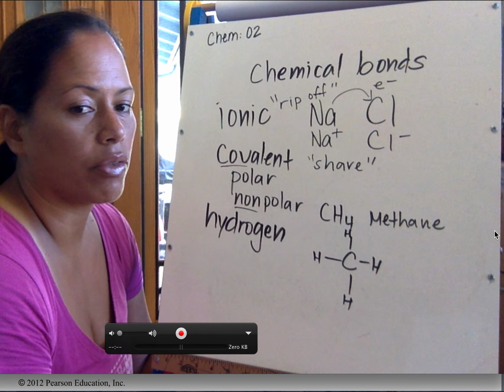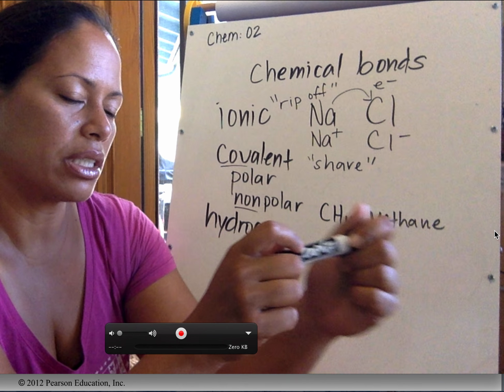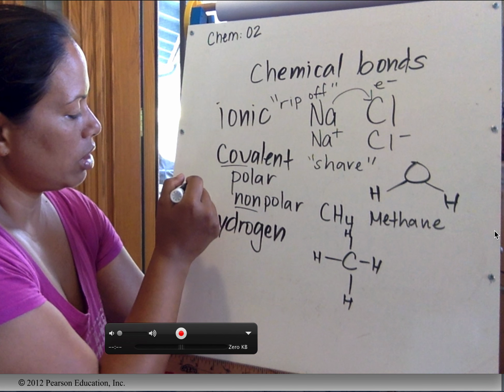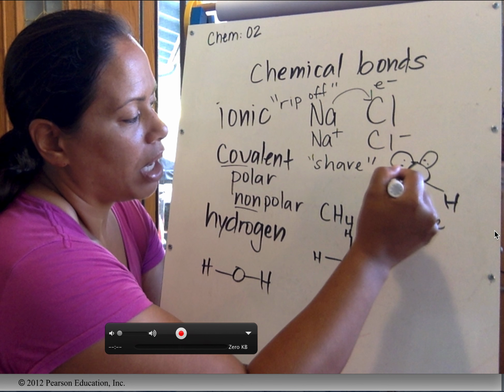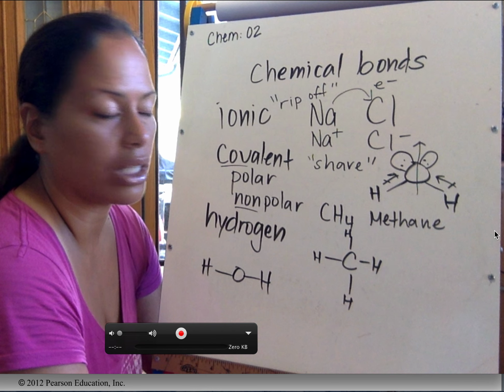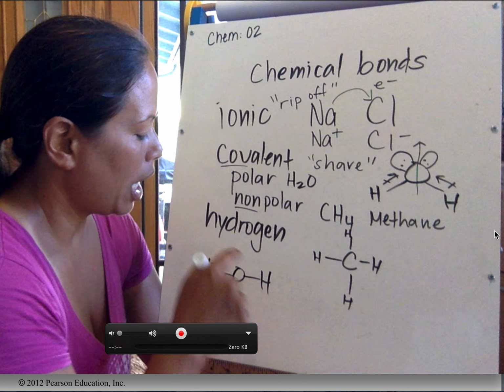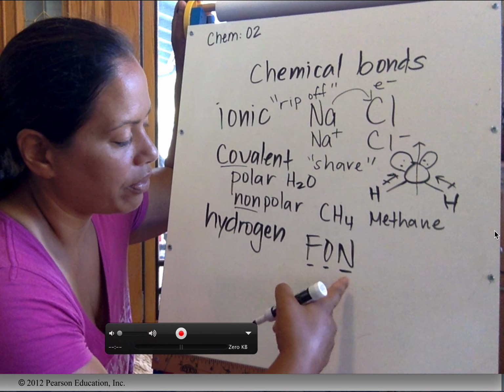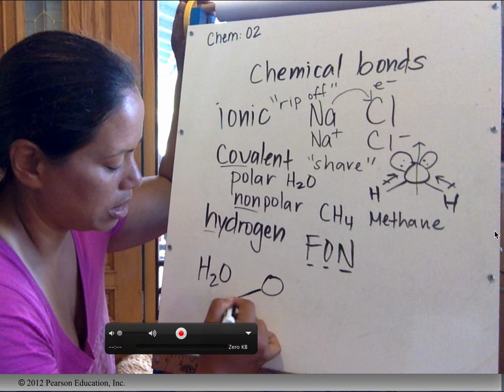PHYL 141 Chemistry 04 video